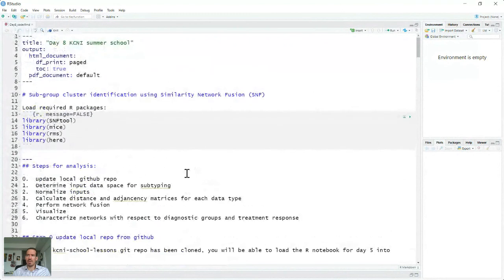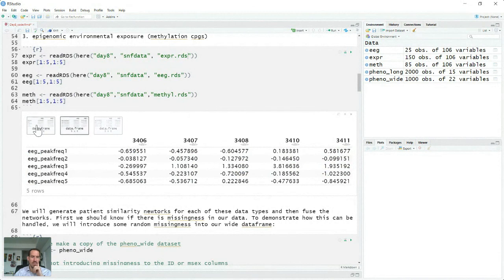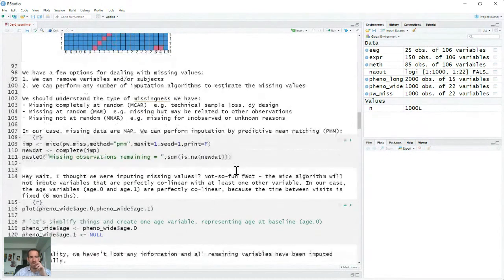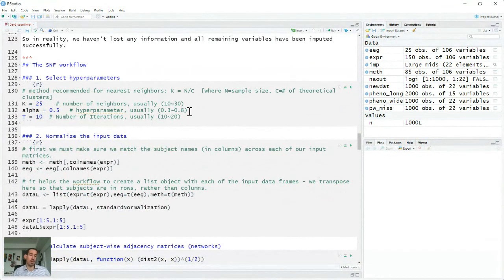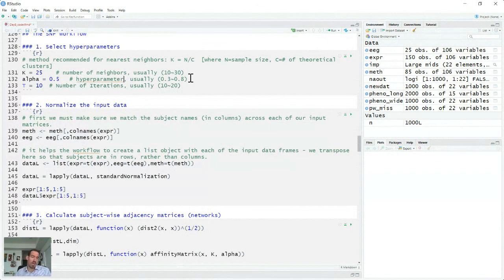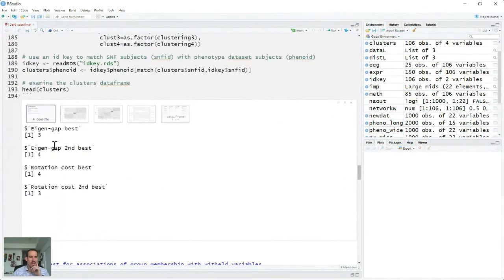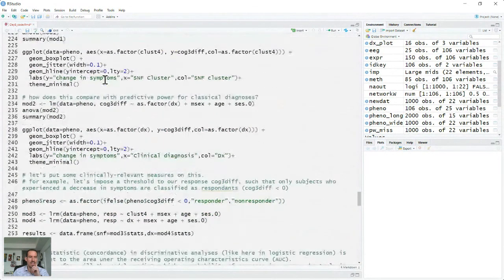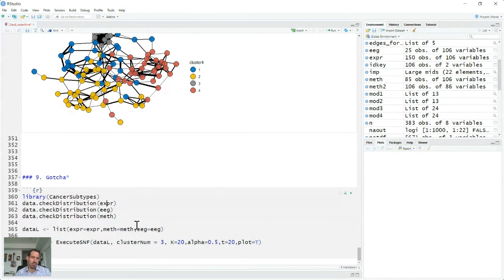KCNI School - Workshop - SNF subtyping - Dan Felsky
A Workshop on running Similarity Network Fusion (SNF) for subtyping participants

Presented by Dr Dan, Felsky - Independent Scientist and Head of Whole Person Modelling at KCNI, Assistant Professor in the Department of Psychiatry, University of Toronto. Assistant Professor at the Dalla Lana School of Public Health, University of Toronto.